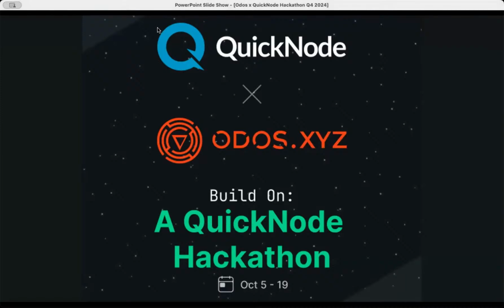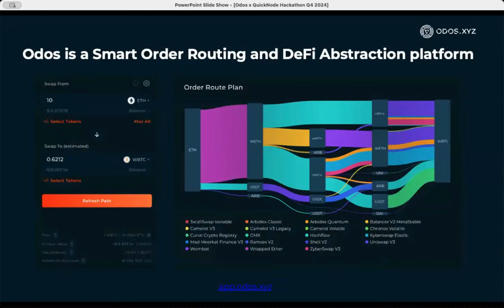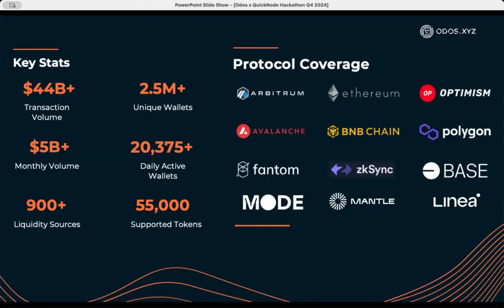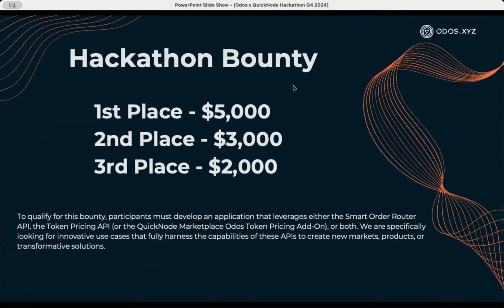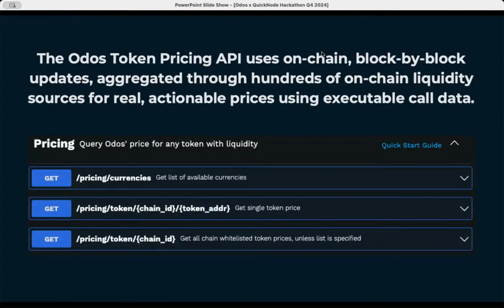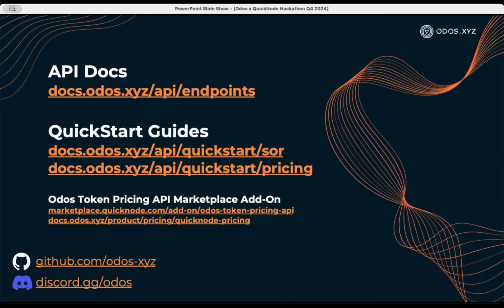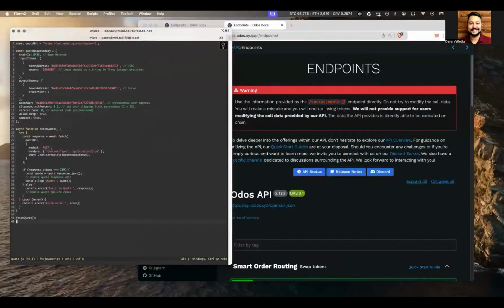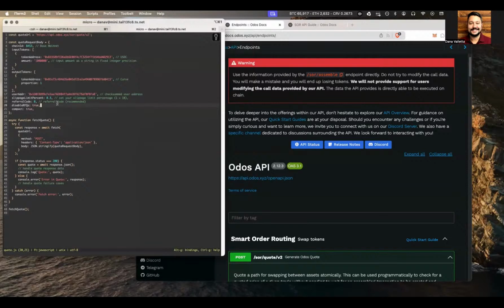How to Use the Odos Token Pricing and Smart Order Routing APIs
In this workshop, learn about the Odos Token Pricing and Smart Order Routing APIs and how to use it.